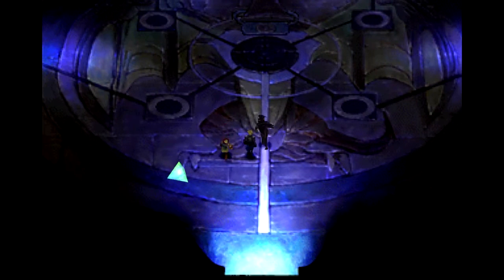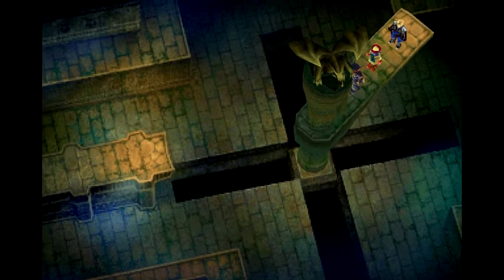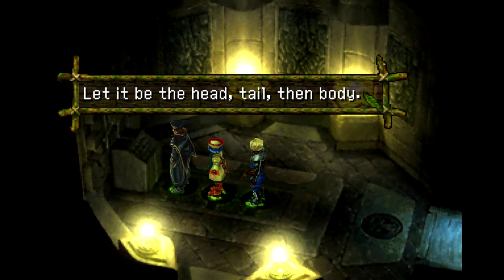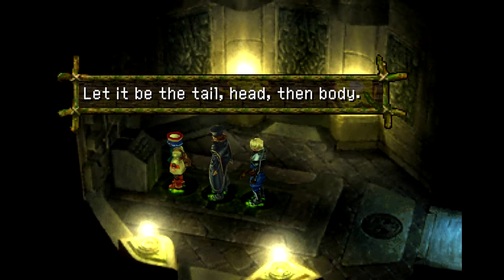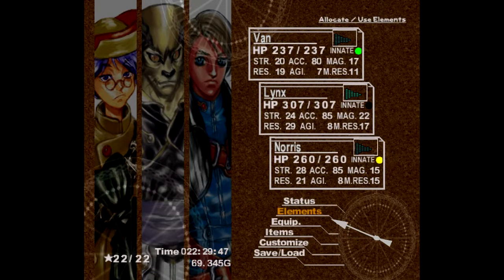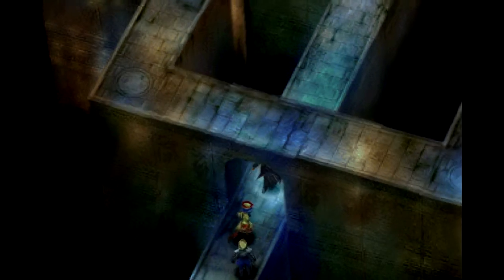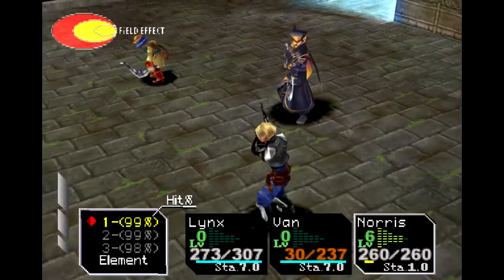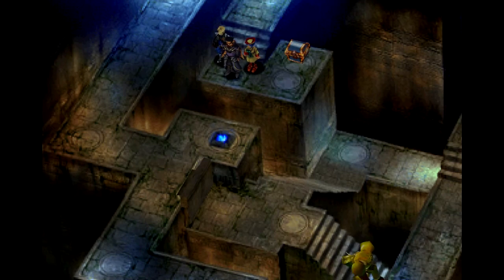Little Faster This Time - Let's Play Chrono Cross Part 80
In this part, we have made it back to Fort Dragonia, so we need to go through all of the mini-dungeons inside, finding all of the treasure chests that are awaiting us there.  As you might expect, since this is a sidequest, it will not be nearly as difficult this time, although there are some surprises in store, still.